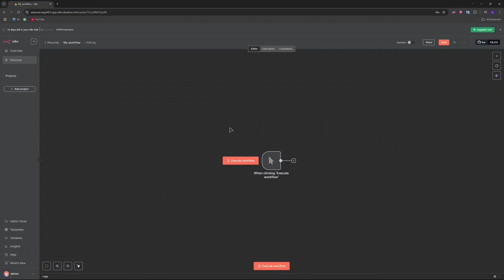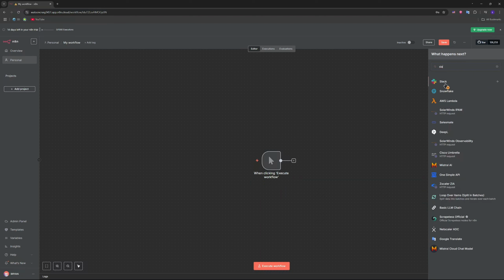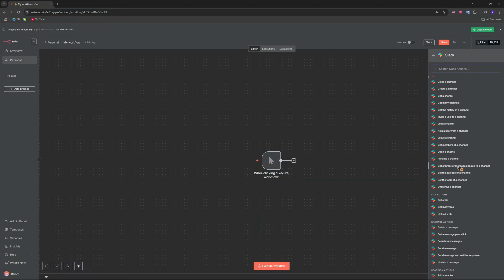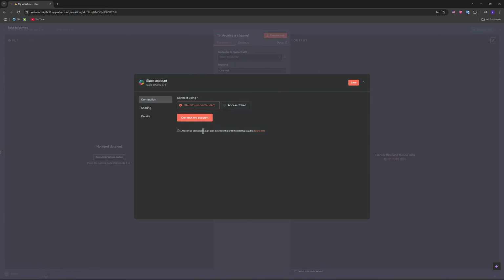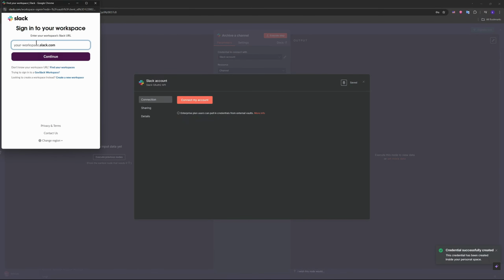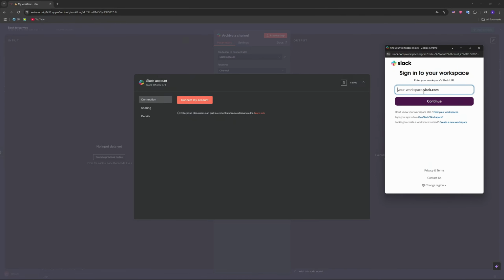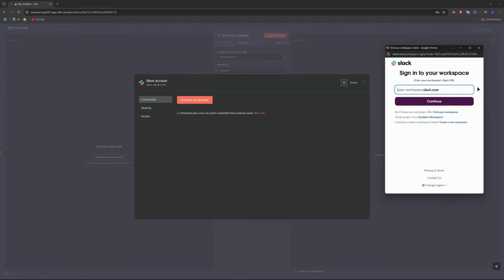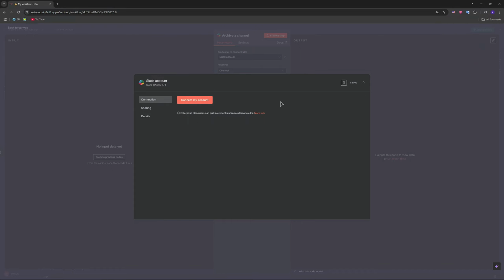How To Connect Slack With n8n (2026 Updated Tutorial)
Learn how to seamlessly connect Slack with n8n in this updated 2026 tutorial, ensuring efficient workflow automation and communication integration.